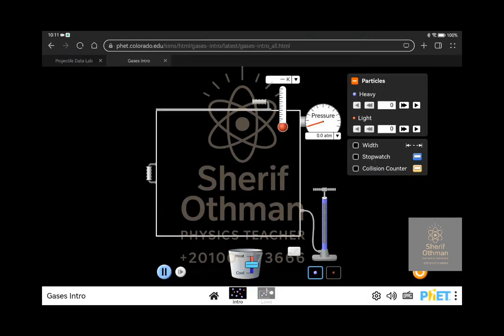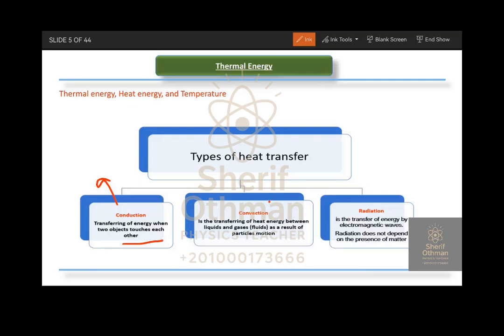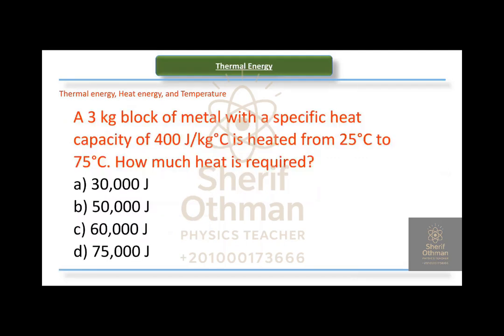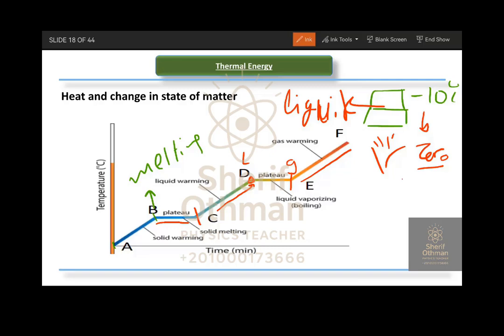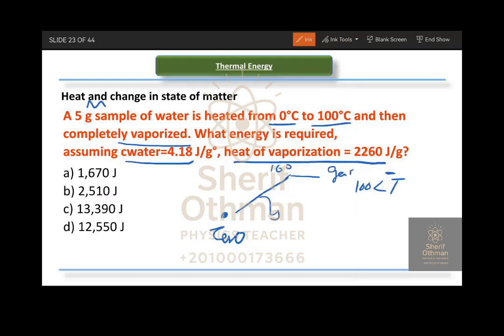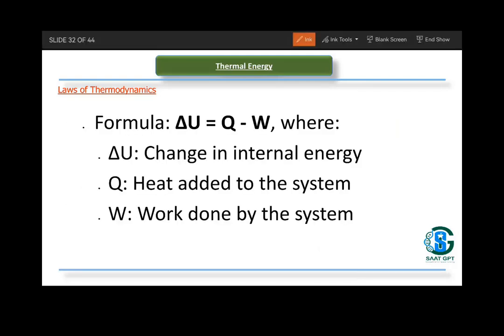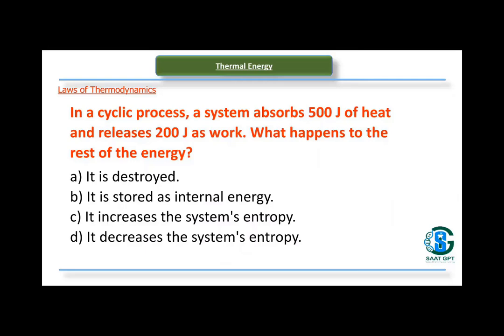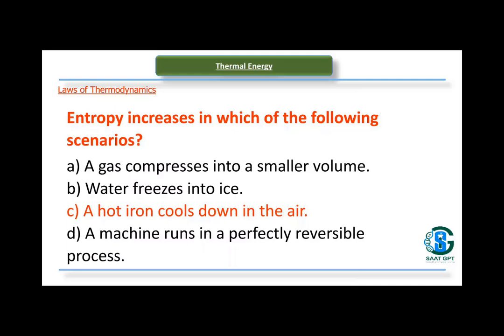thermal energy and heat transfer